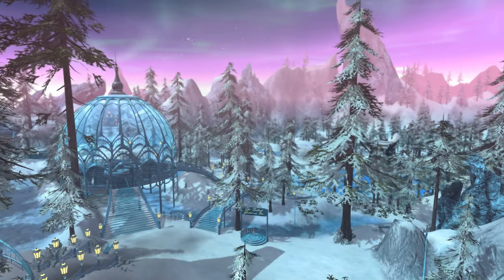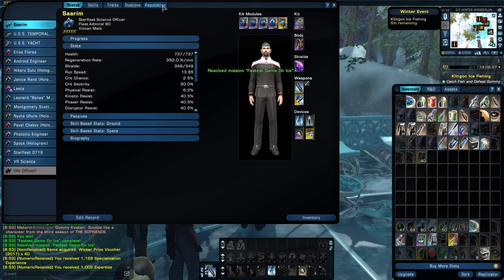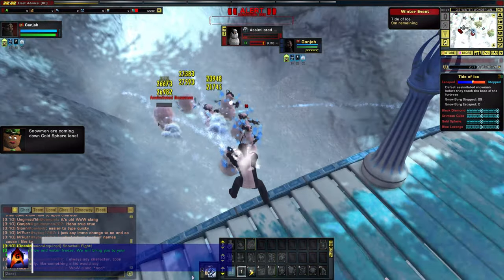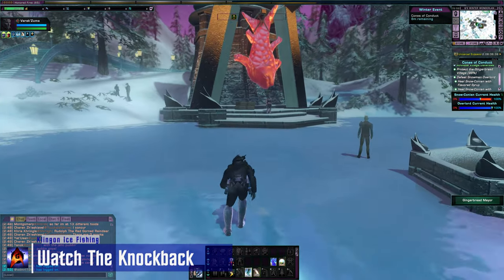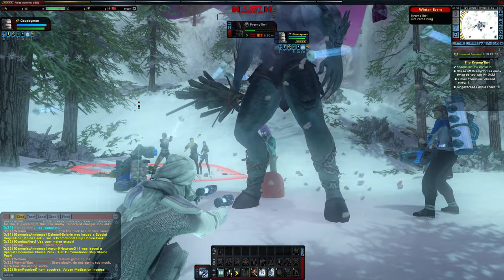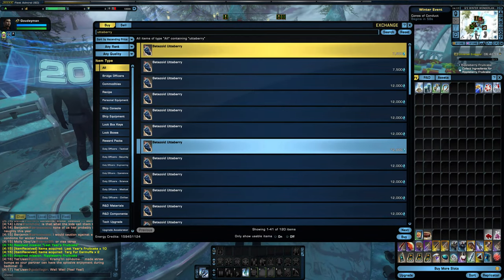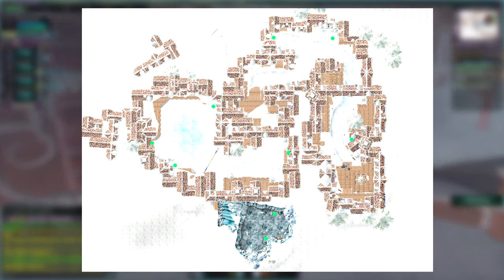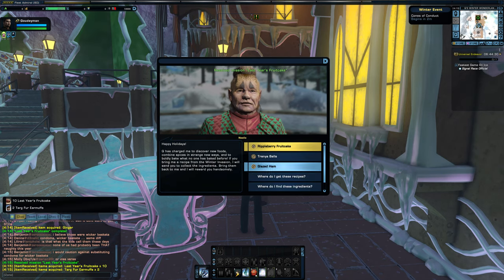Star Trek Online - Ultimate Guide to The Winter Event (2018) (4k)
Huge Thanks to Danny Destiny or Captain Destiny as he's now known. This video simply would never have been possible without him, please do me a favor and check out his channel

I've worked on this video from a concept to a reality over the last 5 years. 10 PC crashes, 7 render fails and 1 error ridden final product is what it took to get this video out for the very first time this year. Let me know if there is anything I can do to make my content better or anything you'd like to see me do a video on in STO or even in other games.

Here are the links to the full resolution images I used in my video to show the locations of various Accolade requirements: